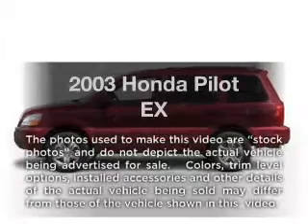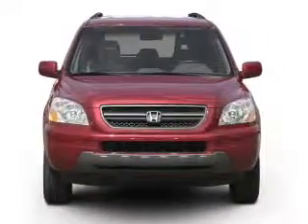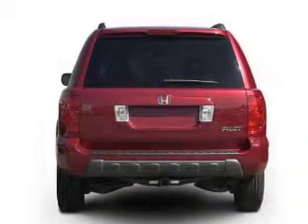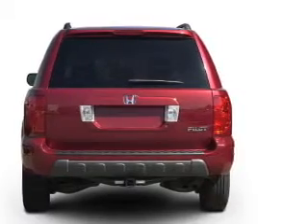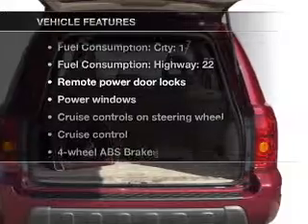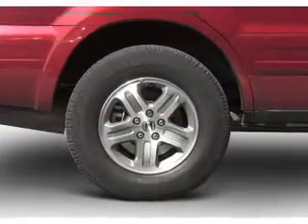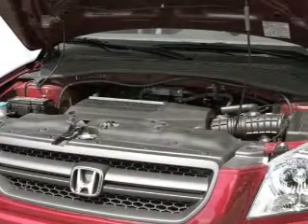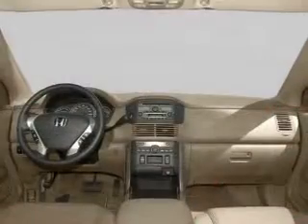2003 Honda Pilot - Paris TX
Year: 2003
Make: Honda
Model: Pilot
Trim: EX
Engine: 3.5 liter 6 cylinder 24 valve
Transmission: 5-Speed Automatic
Color: Green
Mileage: 161781
Address:
3411 N.E. Loop 286